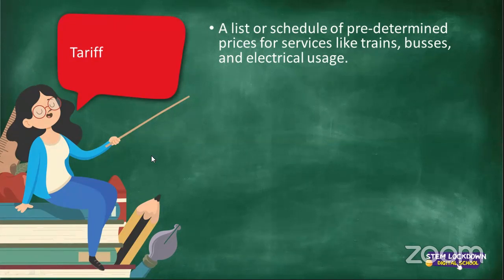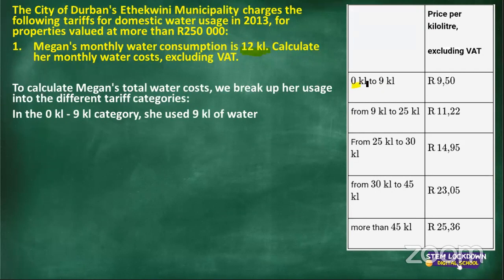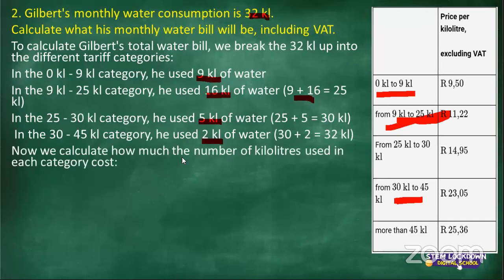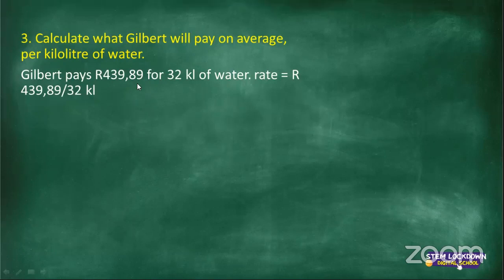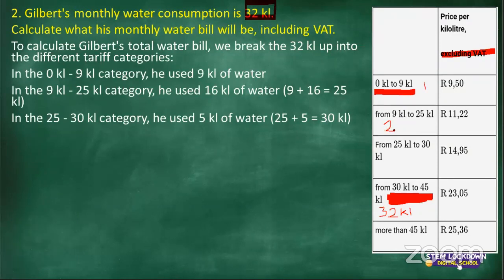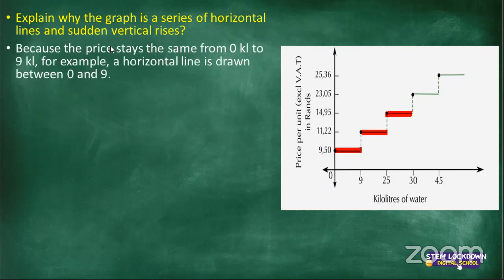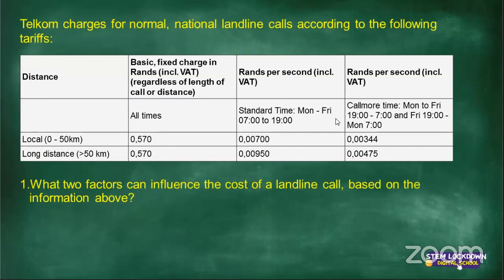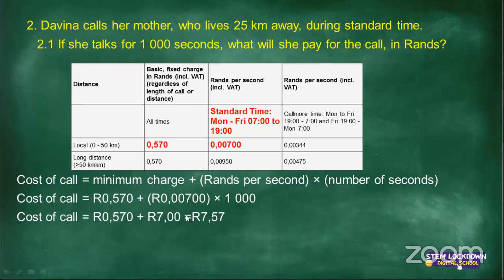Grade 12 - Maths Lit | Tarrif systems